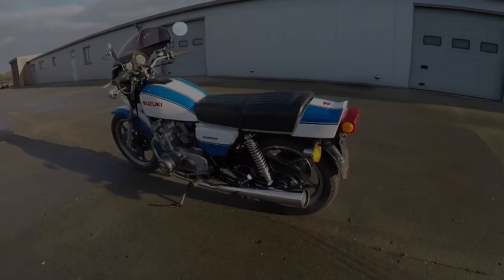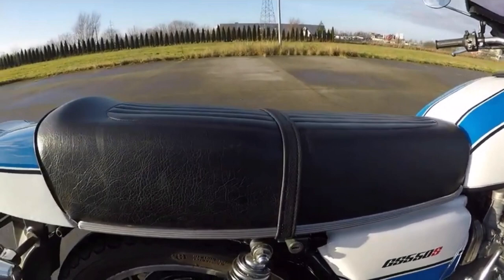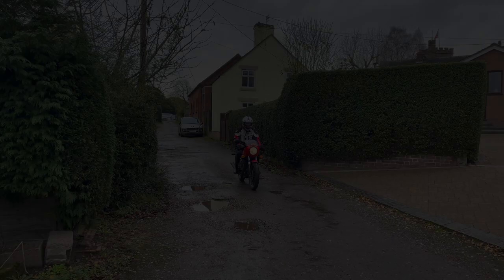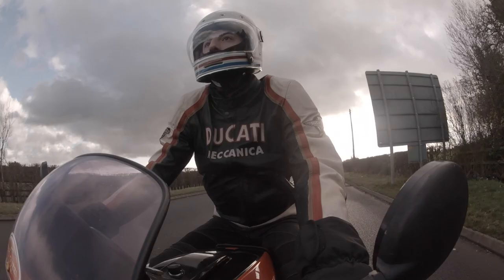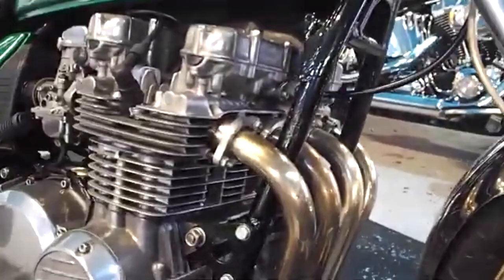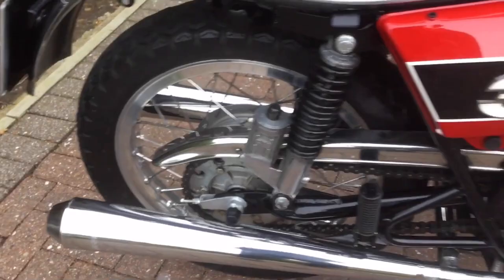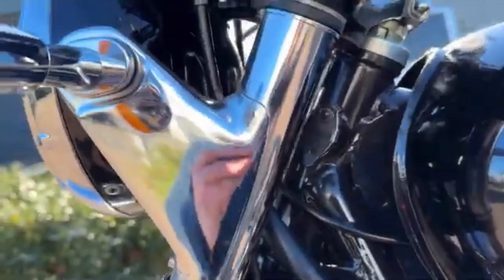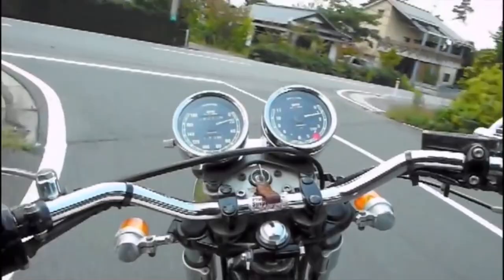5 More Classic Middleweights from the 1970s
We look at another 5 really great middleweight motcyles from the 1970s